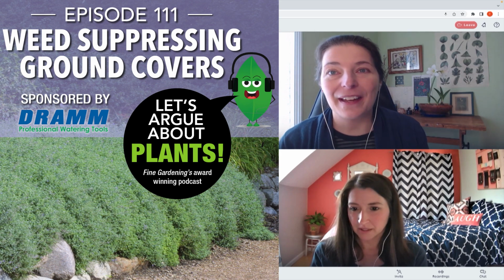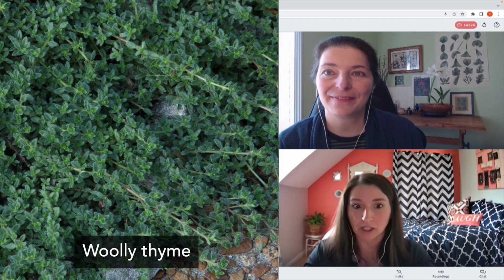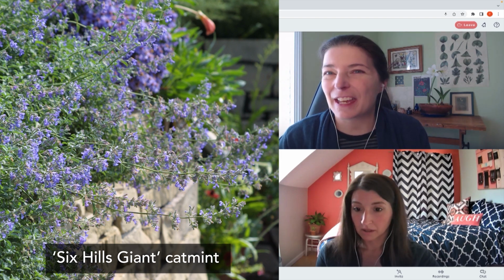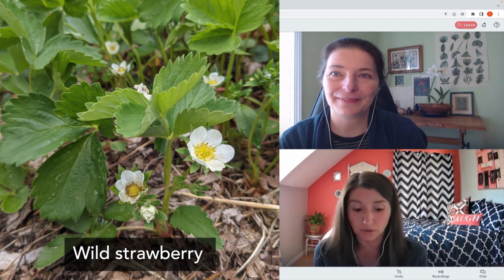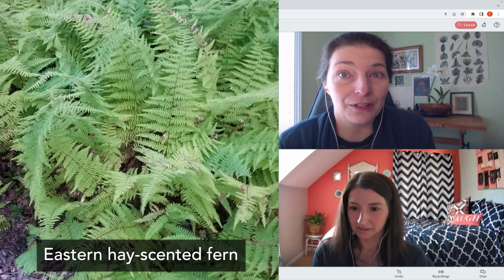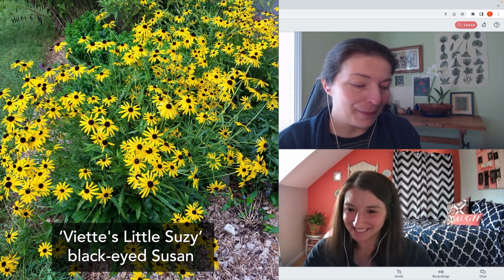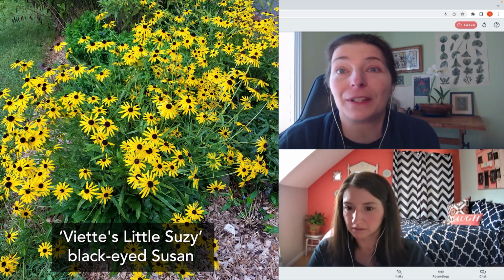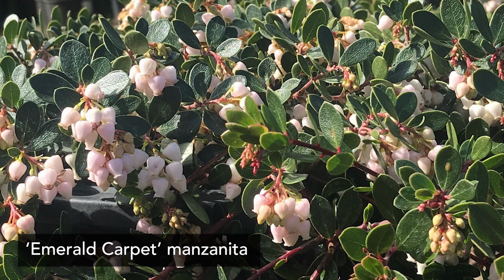Episode 111: Weed Suppressing Ground Covers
Is there anything ground covers can’t do? They are useful in problem areas like steep slopes, under trees and shrubs, and in spaces that need erosion control. They also reduce maintenance by enveloping areas that would ordinarily need a boatload of mulch to keep weeds at bay. Now, not all ground covers play nice. Some species will not only cover bare ground, but they will choke out neighboring plants. But that’s not the plants we’re talking about today. We’re focusing on ground covers that will spread out thickly, but politely, and smother out any potential weeds in the process. We discuss options for sun, shade, and even drought tolerant selections for those truly hellish spots. And in case you think we’re too East Coast centric, today’s expert calls in from California to offer up some plants that thrive in the Western half of the country.
Expert testimony: Fionuala Campion is the owner and manager of Cottage Gardens of Petaluma in Petaluma, California.